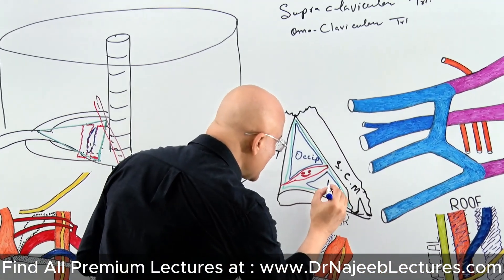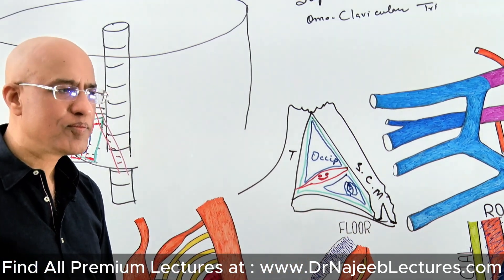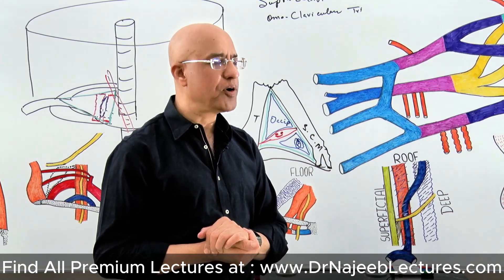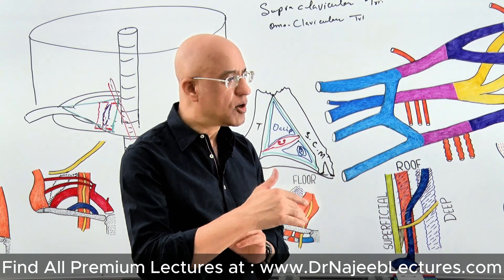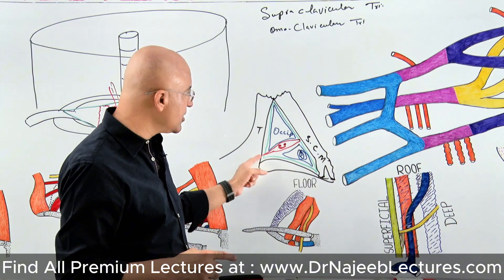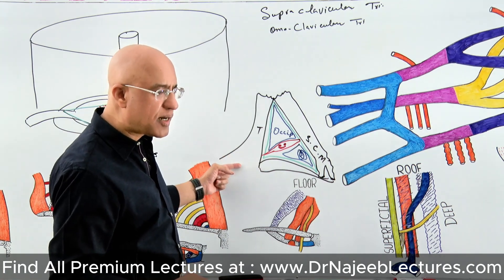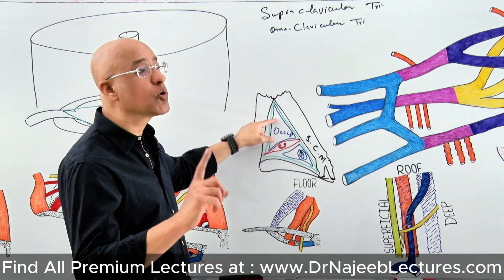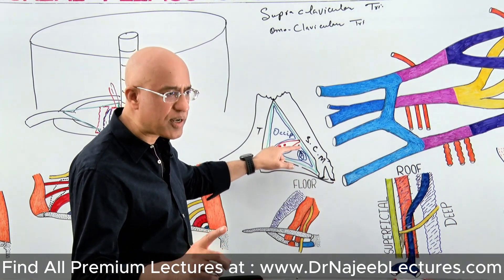Posterior Triangle | Boundaries and Divisions | Anatomy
1. More than 1000+ Medical Lectures.
2. Basic Medical Sciences & Clinical Medicine.
3. Mobile-friendly interface with android and iOS apps.
5. Download option for offline video playback.
6. Fanatic customer support and that's 24/7.
7. Fast video playback option to learn faster.
8. Trusted by over 2M+ students in 190 countries.
The Posterior Triangle is divided by the omohyoid muscle into an upper Occipital Triangle and a lower Supraclavicular Triangle. Its boundaries are the posterior border of the sternocleidomastoid muscle anteriorly, the anterior border of the trapezius muscle posteriorly, and the middle third of the clavicle inferiorly. The roof consists of skin, superficial fascia, and the investing layer of deep cervical fascia, while the floor is formed by prevertebral fascia covering the splenius capitis, semispinalis capitis, levator scapulae, and scalene muscles.

Boundaries
Anterior Boundary: The posterior border of the sternocleidomastoid muscle.
Posterior Boundary: The anterior border of the trapezius muscle.
Inferior Boundary (Base): The middle third of the clavicle.
Roof: The superficial fascia and the investing layer of the deep cervical fascia.
Floor: Several muscles, including the splenius capitis, semispinalis capitis, levator scapulae, and scalene muscles, covered by prevertebral fascia.
Divisions
The inferior belly of the omohyoid muscle crosses the posterior triangle, dividing it into two smaller triangles:
1. Occipital Triangle:
Boundaries: Inferior belly of the omohyoid muscle, trapezius muscle, and sternocleidomastoid muscle.
2. Supraclavicular (or Subclavian) Triangle:
Boundaries: Inferior belly of the omohyoid muscle, the clavicle, and the sternocleidomastoid muscle.